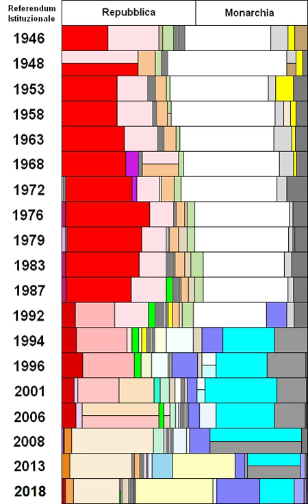Elections in Italy | Wikipedia audio article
This is an audio version of the Wikipedia Article:
Elections in Italy

- Socrates

SUMMARY
Italy elects, at the national level, a Parliament consisting of two houses: the Chamber of Deputies (Camera dei Deputati) with 630 members; and the Senate of the Republic (Senato della Repubblica) with 315 elected members, plus a few senators for life. The President of the Republic is elected for a seven-year term by the two houses of Parliament in joint session.
Italy has historically had many political parties, both national and regional, with different party systems.
The most recent Italian general election was held on 4 March 2018.